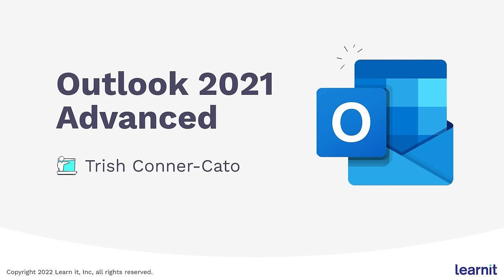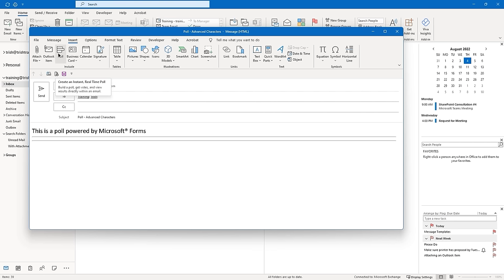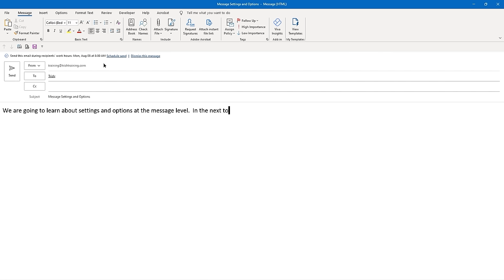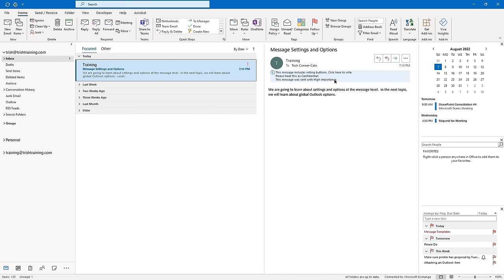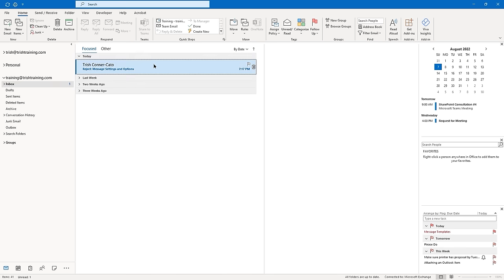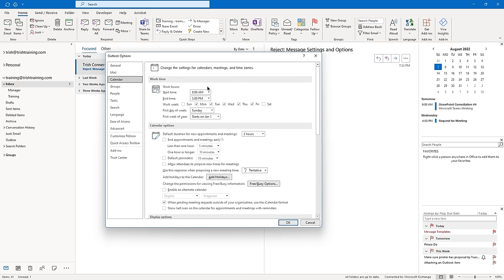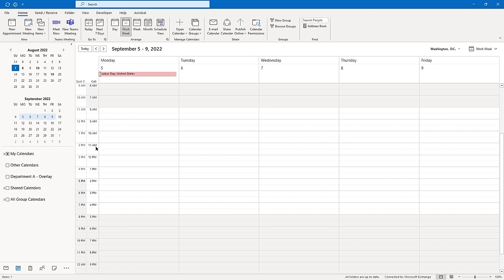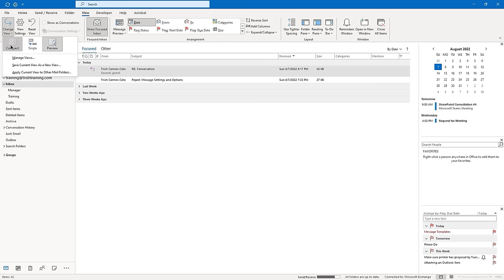Outlook 2021 Advanced Tutorial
Who it's for: For anyone looking to unlock the full potential of Microsoft's industry-standard email management program.

What it is: Microsoft Outlook is the world’s most popular email and calendar application.

What you'll learn:
Modifying Messages and Setting Global Options
Organizing, Searching, and Managing Messages
Managing Your Mailbox
Automating Message Management
Working with Calendar Settings
Managing Contacts
Managing Activities by Using Tasks
Sharing Workspaces with Others
Managing Outlook Data Files

Username: manuals
Password: password

Start 0:00
Introduction 0:03
Introduction to Automating Outlook 1:22
Introduction to Modifying Messages 2:34
Inserting Advanced Characters and Objects 2:51
Voting on a Poll and Viewing Results 8:57
Who Can See Poll Results 10:02
Using Message Settings and Options 10:31
Reviewing Message Settings and Vote Responses 17:18
Configuring Global Outlook Options 20:44
Reviewing Inbox and Calendar Global Options 30:30
Conversation View and Default Mailbox Views 33:52
Introduction to Organizing, Searching, and Managing Messages 40:06
Grouping and Sorting 40:28
Filtering and Searching 44:16
Managing Junk Email 52:04
Introduction to Message Automation Management 57:21
Setting Up Automatic Replies 57:56
Reviewing Automatic Replies 1:02:36
Creating Rules from an Existing Email 1:04:20
Creating Rules from Scratch and Test Rules 1:07:50
Disabling Rules 1:13:40
Creating and Using Quick Steps 1:14:50
Quick Steps vs Rules 1:21:21
Introduction to Advanced Outlook Settings 1:21:53
Introduction to Calendar Settings 1:23:31
Global Calendar Options, Weather, and Overlays 1:23:43
Creating Blank Calendars 1:29:18
Creating Calendars from Address Book without Permissions 1:32:05
Creating Calendars from Address Book with Permissions 1:34:16
Creating Meeting Requests and Viewing Responses 1:35:31
Tracking Meeting Responses via Rules 1:38:25
Extra Optional Meeting Settings 1:43:30
Introduction to Managing Contacts 1:46:48
Moving Outlook Data Files to the Outlook Files Folder 1:47:38
Importing Outlook Data Files into the Contacts Folder 1:49:09
Reviewing a Potential Import Stumbling Block 1:52:56
Creating Contact Groups 1:53:56
Exporting Contacts to an Outlook Data File 1:57:11
Exporting Contact Groups as a Text File via Save As 1:59:16
Editing Contact Electronic Business Cards and Viewing in Business Card View 2:02:02
Forwarding Contacts as Business Cards and Outlook Contacts 2:06:06
Viewing Forwarded Contacts 2:08:09
Using Electronic Business Cards as an Email Signature 2:09:55
Marking Existing Tasks Complete 2:14:19
Creating New Tasks and Sending Status Reports to Colleagues 2:17:00
Updating Task Details, Sending Status Reports, and Reviewing Status Report Emails 2:20:08
Checking Assigned Completed Tasks Emails and Exploring Task Views 2:20:55
Introduction to Shared Workspaces 2:25:32
Delegating Access to Outlook Folders 2:25:48
Accessing Delegated Calendars and Emailing Calendar Availability 2:31:50
Sharing Calendars, Viewing Sharing Invitations, Accessing Calendar, and Viewing Permissions 2:36:10
Sharing Contacts and Opening Shared Contacts 2:39:19
Managing Outlook Data Files 2:40:44
Global Auto-Archive Settings, Archiving Mailboxes, and Viewing Archives 2:41:10
Creating Outlook Folder Backups 2:45:55
Data File Settings 2:47:59
Conclusion 2:51:57